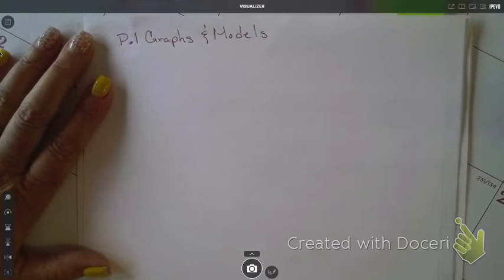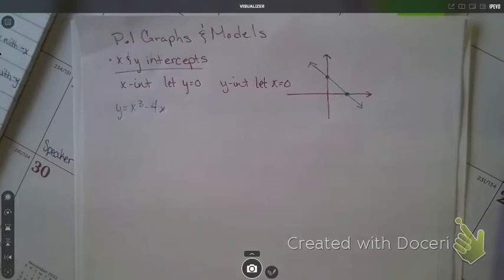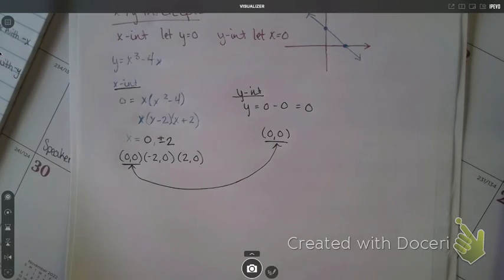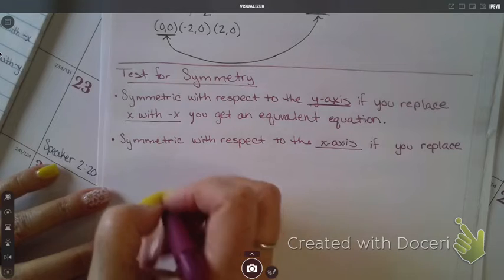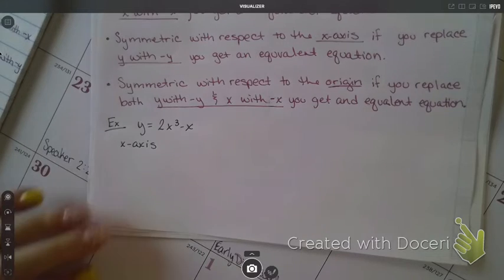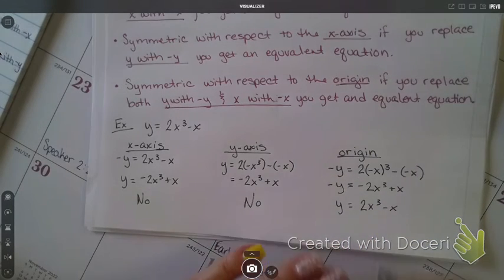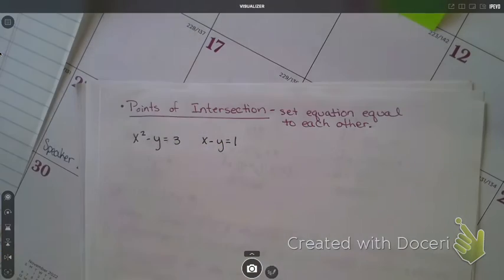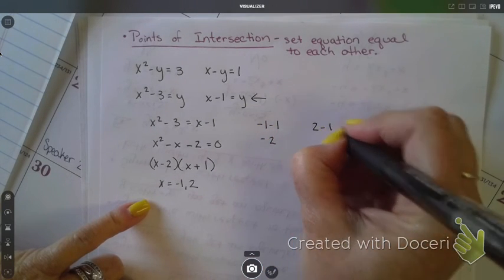Calc P.1 Graphs & Models